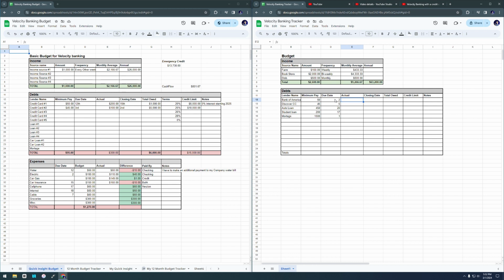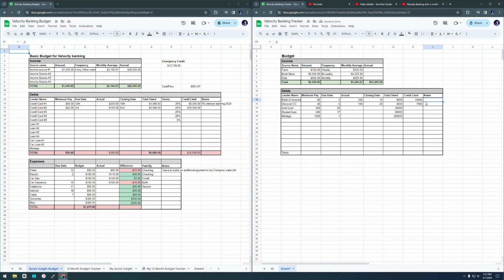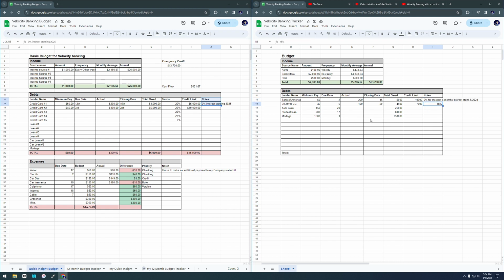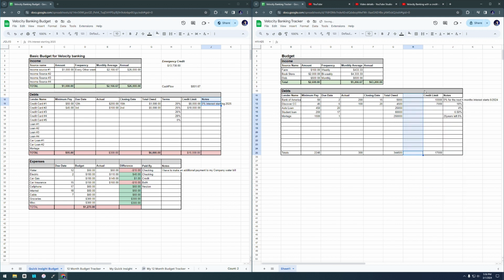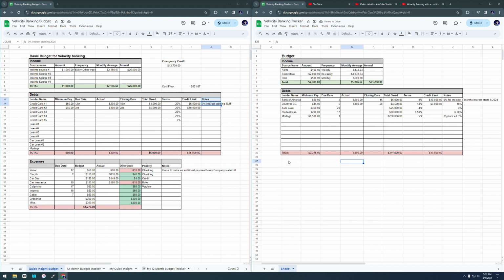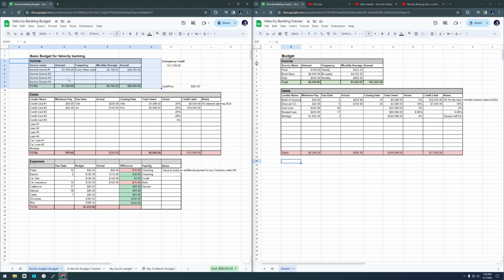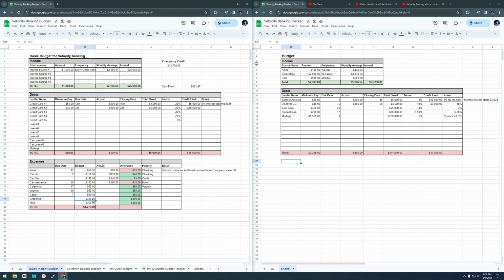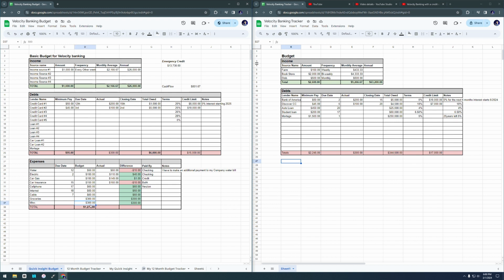Part2 - Creating the Velocity Budget Tracker